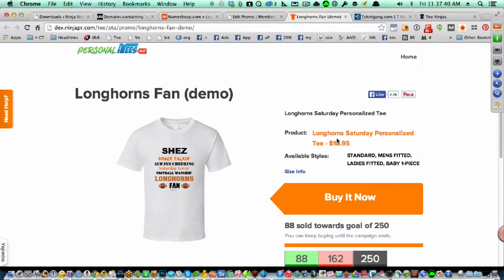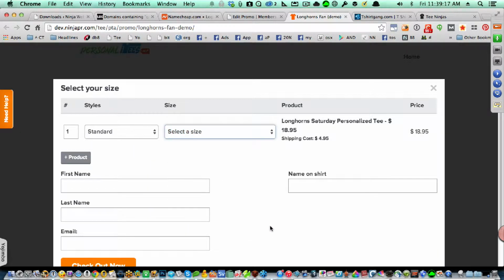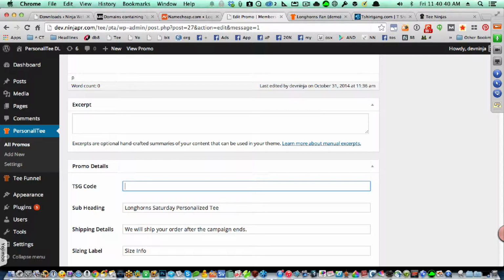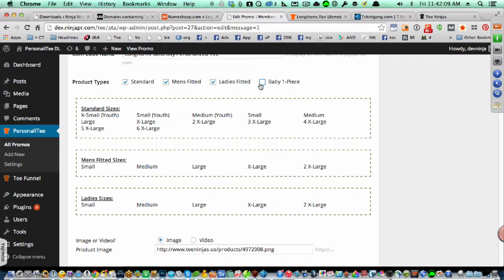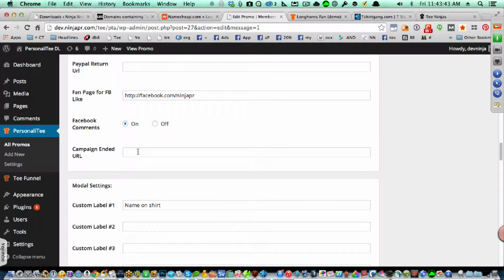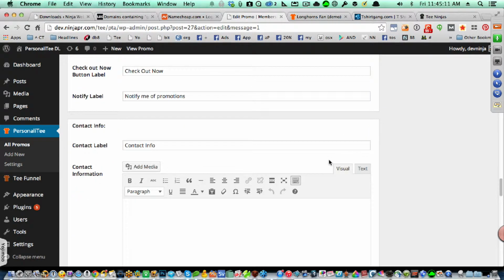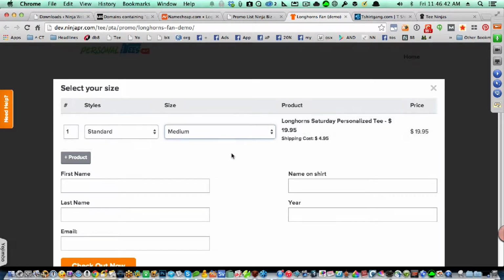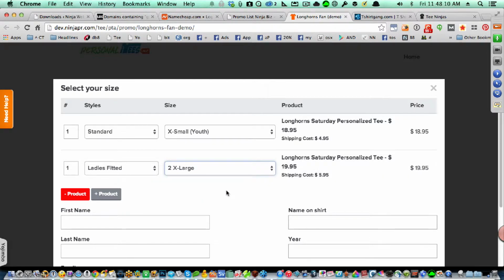PersonaliTees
PersonaliTee allows you to personalize shirts for your customers and run fundraising campaigns like Teespring for shirts, hats, totes, wood carvings, salsa, stickers, Girl Scout Cookies… anything! Build or export buyers lists! Add Campaign Retargeting. Customize - layout, links, facebook likes & comments, button colors, banner, scarcity, size chart ... etc.